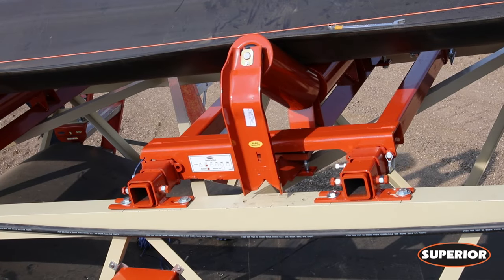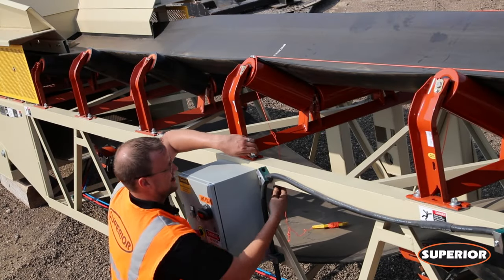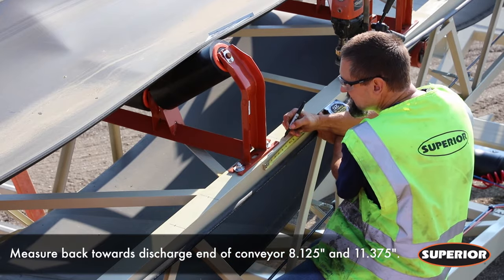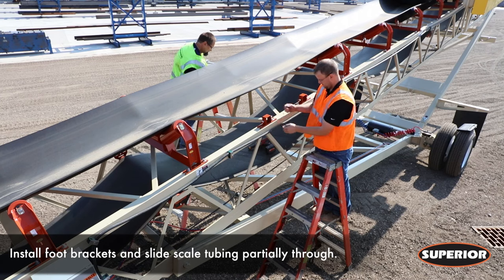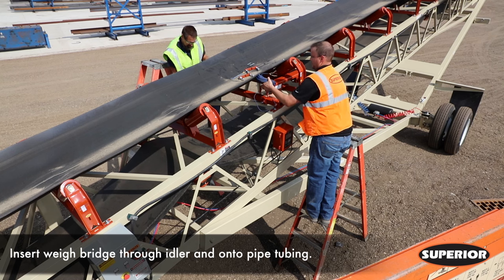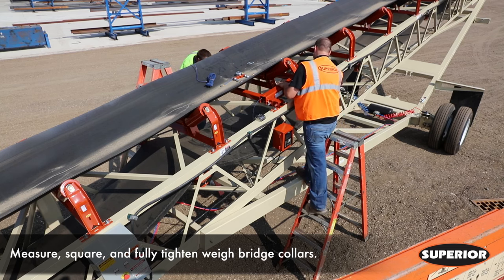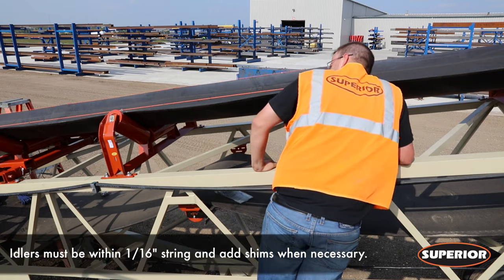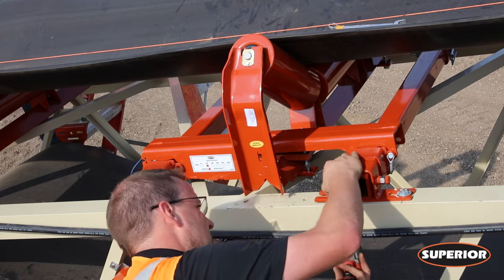Service Tip: Installing Belt Scale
This video describes the steps necessary to successfully install Superior's conveyor belt scale.